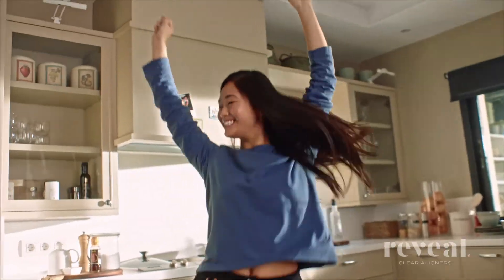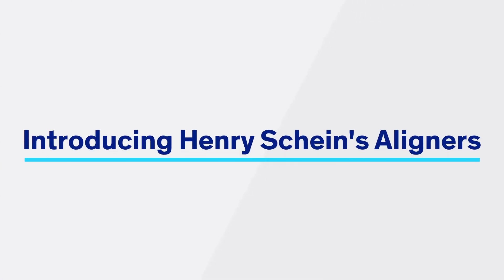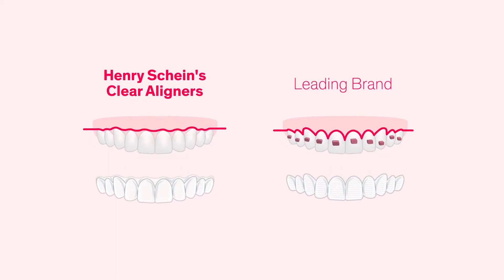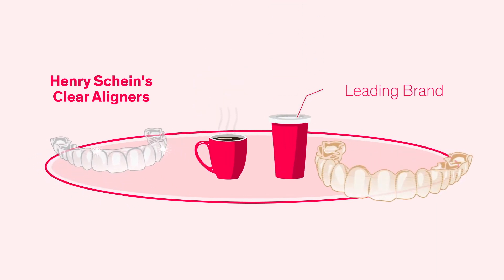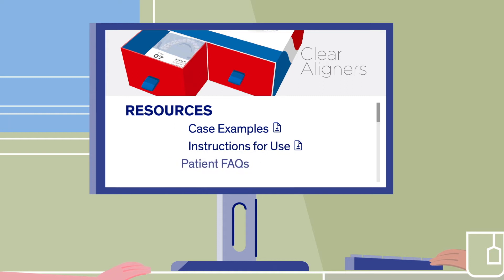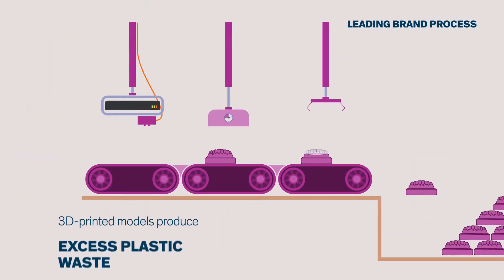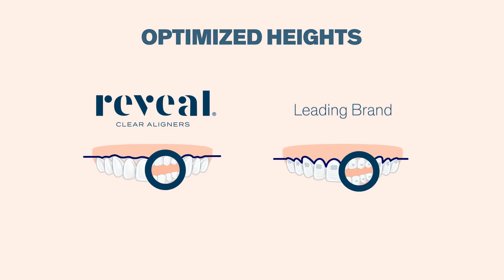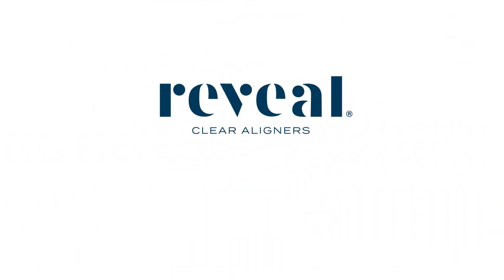Reveal Clear Aligners by HenrySchein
Product presentation for CAPP November Dental Livestream 2020